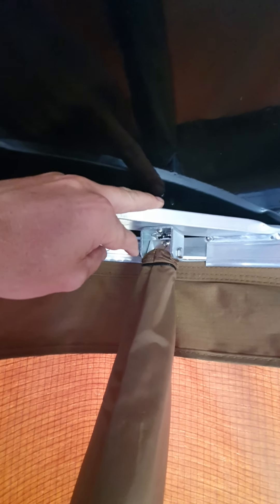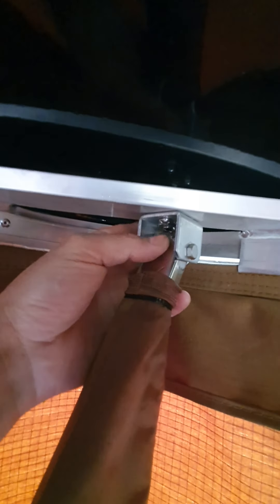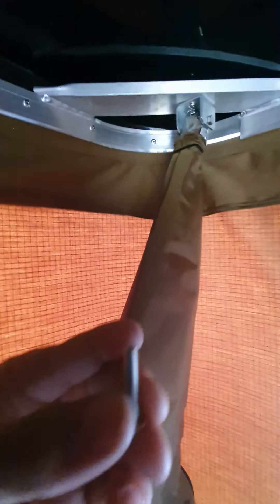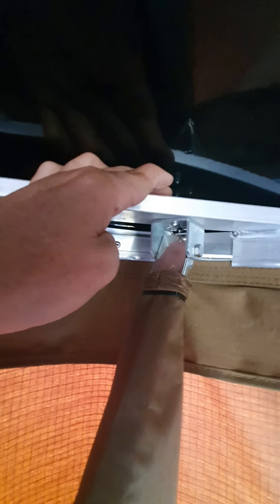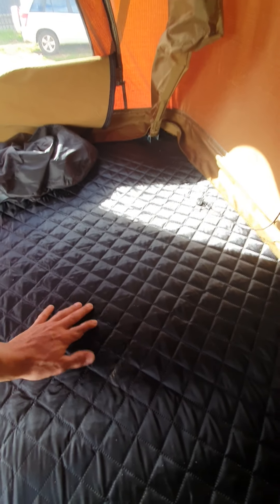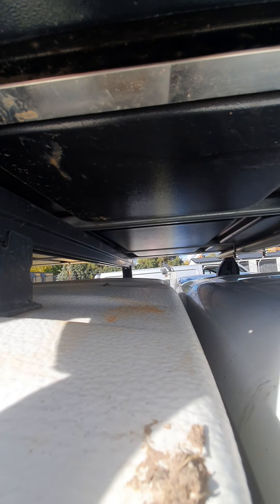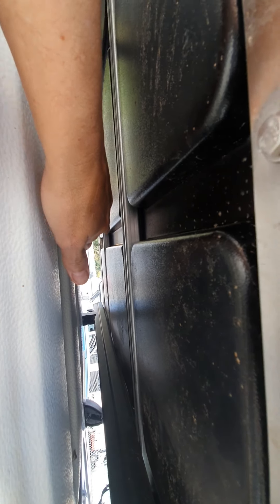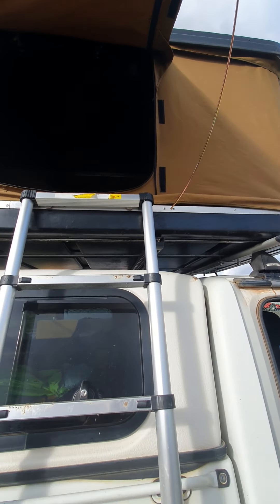Kings Kwiky Mk11 Issue's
Kings kwiky mk11 a fantastic roof top camper well worth the money however some issues have been identified as a result of dirt roads travel. Hoping this video helps folks to be aware of potential problems so they can be resolved before they become a real problem. Happy travel folks.